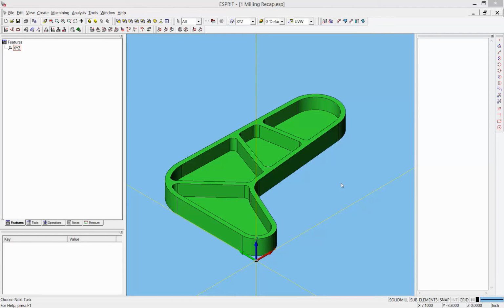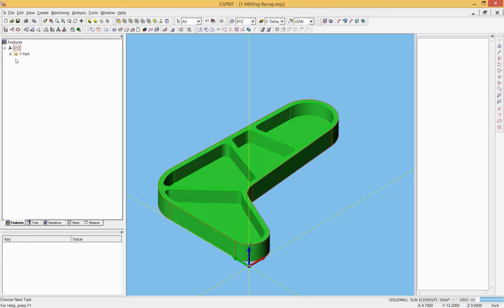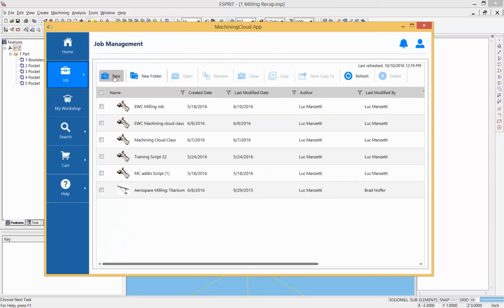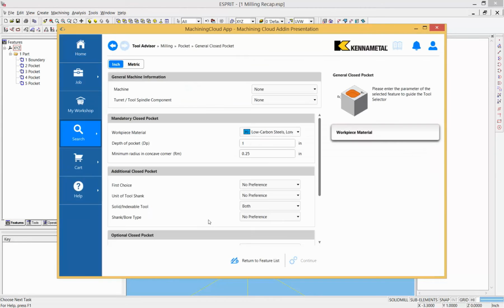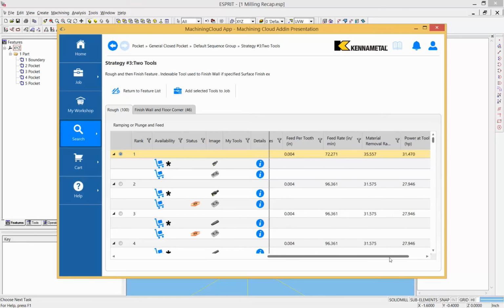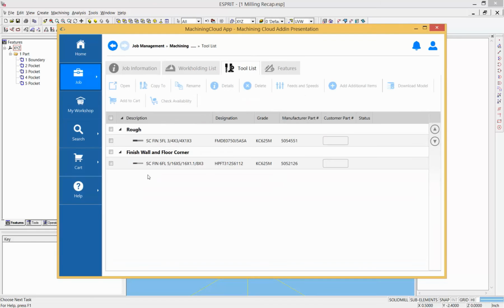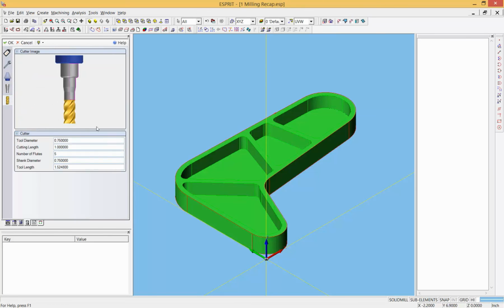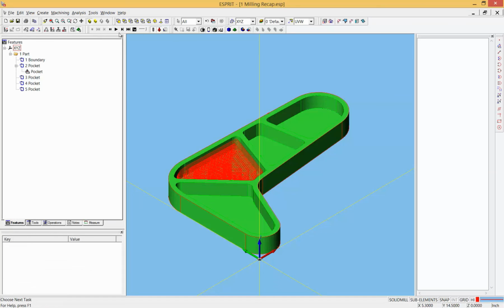Esprit interface in MachiningCloud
Cutting Tool Product Data from MachiningCloud in your ESPRIT software. This video will show you how to export data from Esprit to MachiningCloud and use this product data to generate the proper tool for your job and import them back into Esprit.